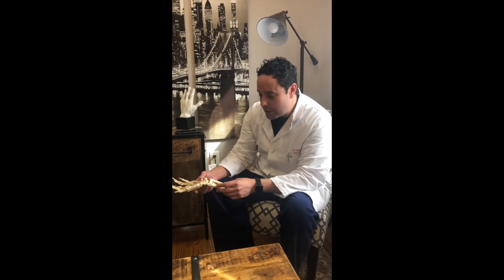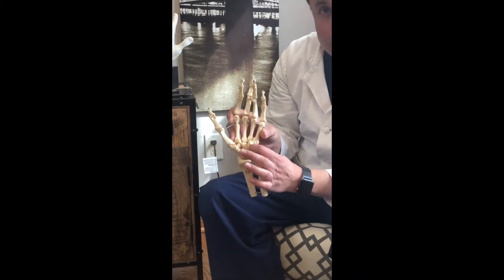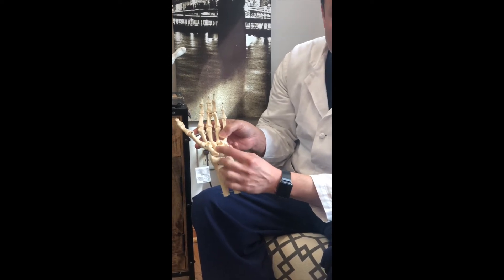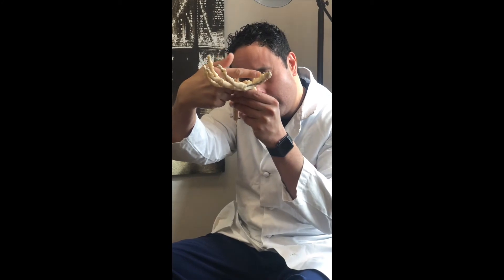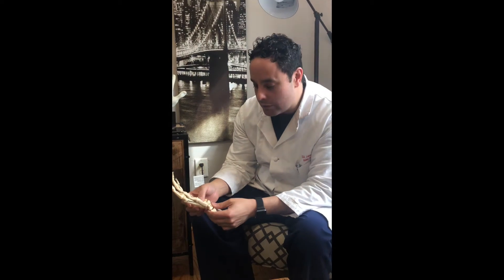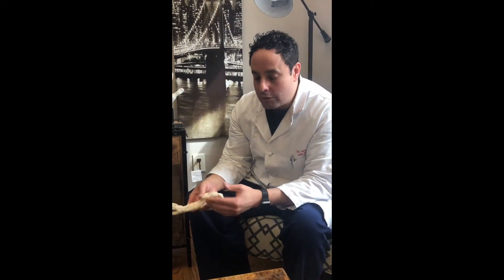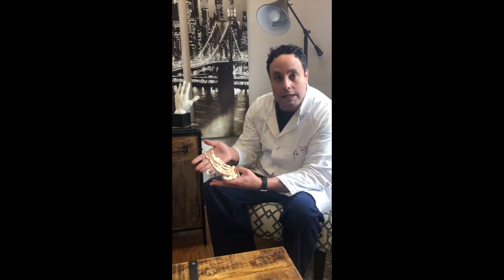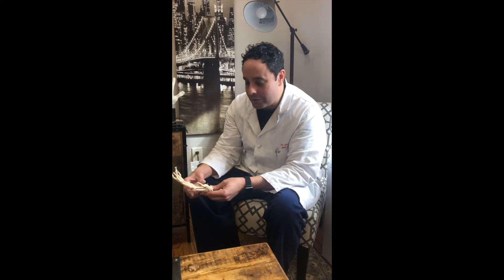Dr. Lopez presents the Hamate Fracture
Although hamate fractures are increasing in incidence secondary to the popularity of sports activities involving racquets, bats, and clubs, these injuries remain relatively rare.  After seeing a patient who had the fracture apparent in an x-ray, Dr. Lopez explains the Hamate Fracture in detail. The patient was unaware of the fracture that was most likely caused by a golf swing.